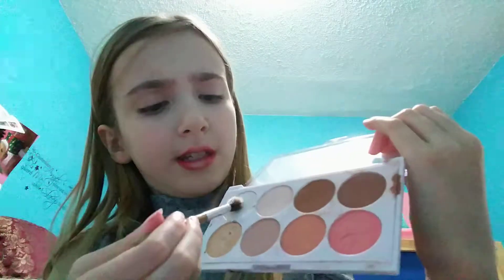Red and gold lips tutorial! 23 more days till christmas!